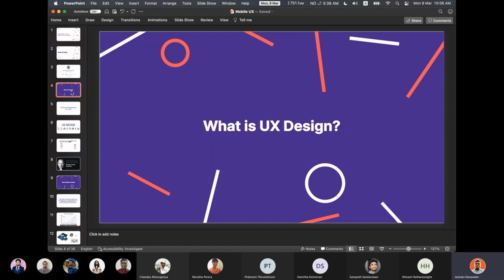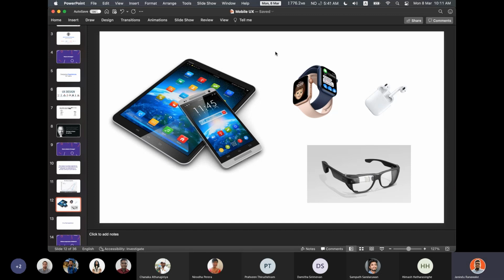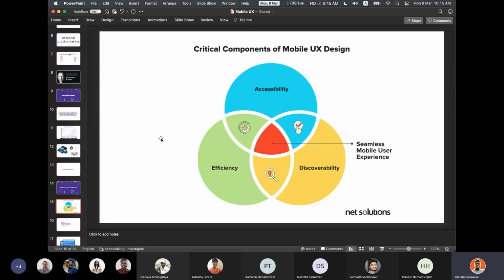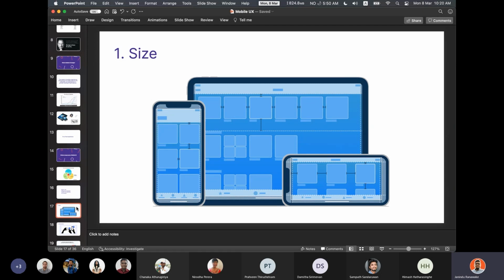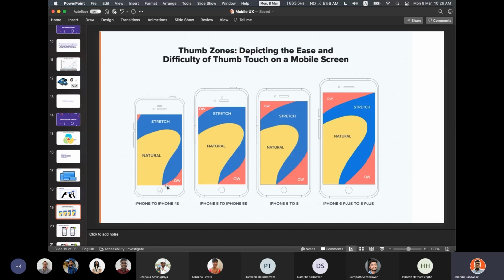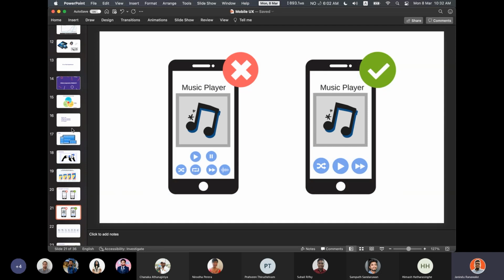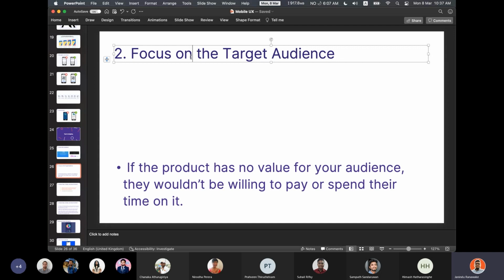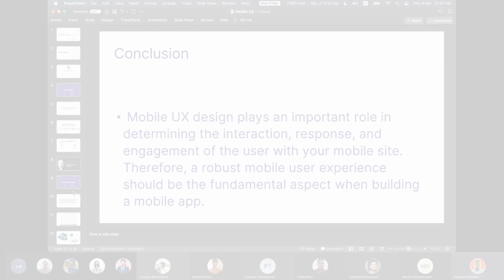Mobile UX Workshop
A recap of a webinar on "Mobile UX - What is User Experience Design, Seamless Mobile User Experience" conducted by Xian Janindu Ranawake.